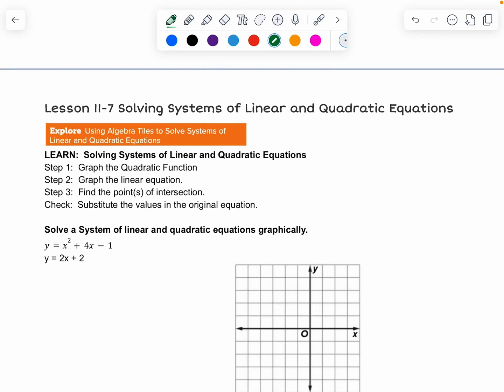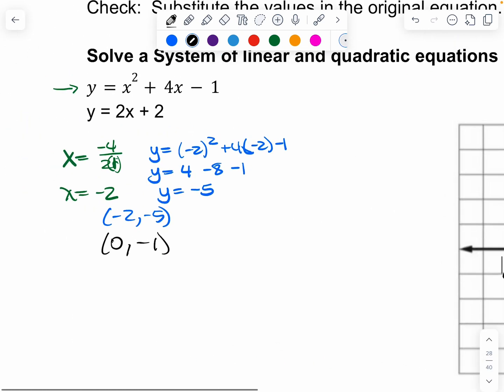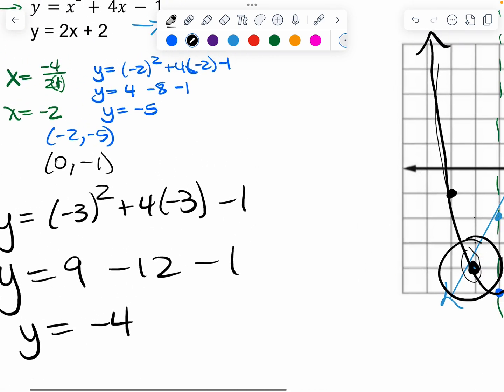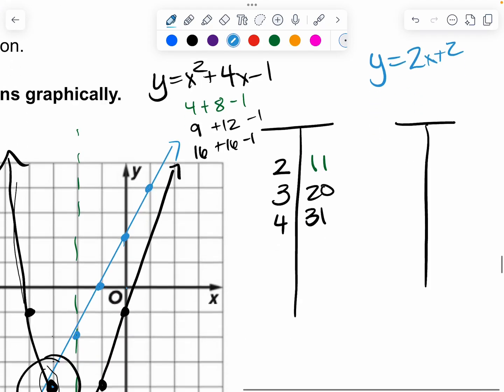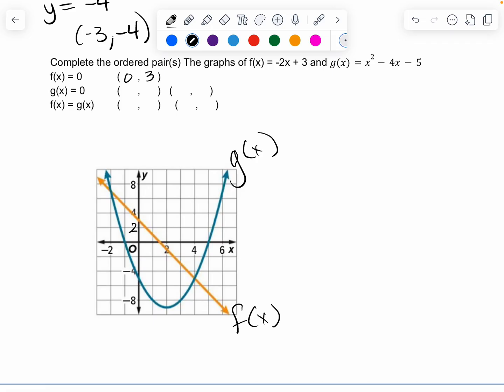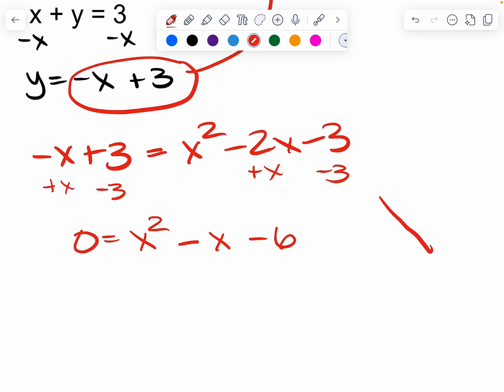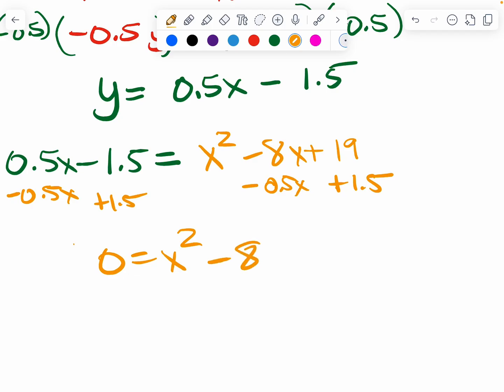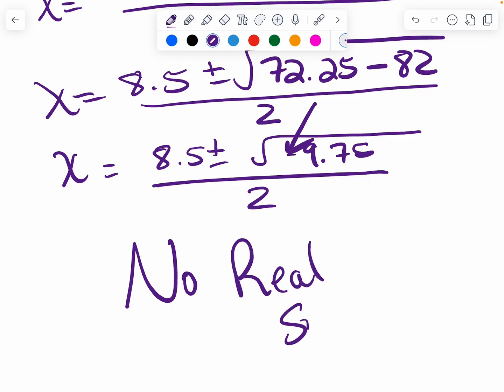Alg Module 11 Lesson 7 Solving Systems of Linear and Quadratic Equations